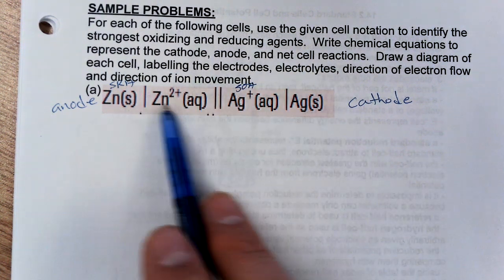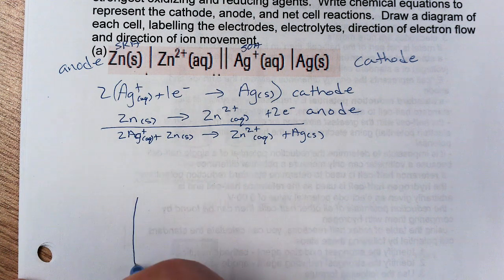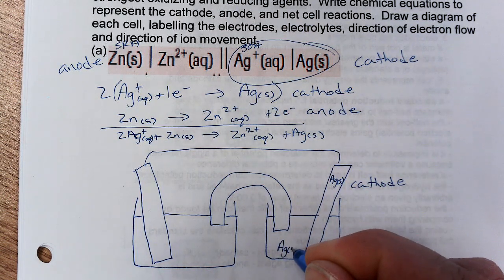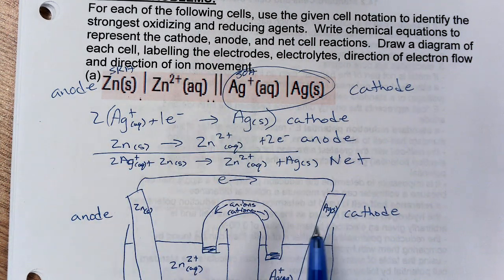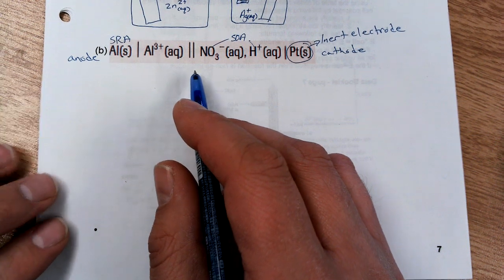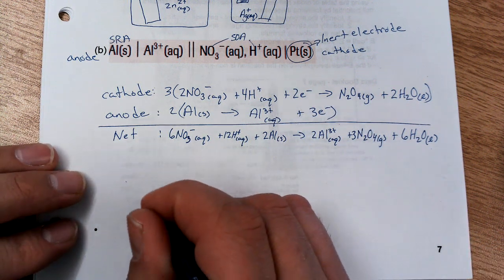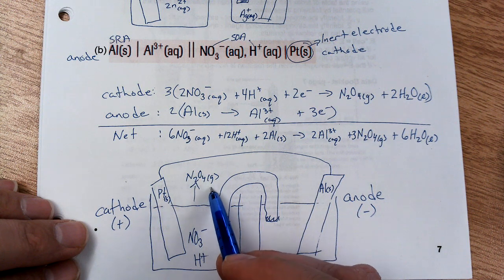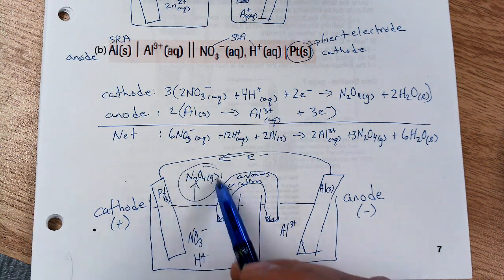Video notes ch 14 page 7 voltaic cell examples